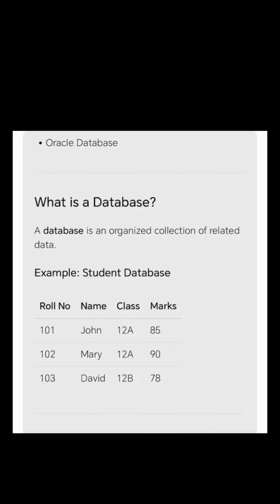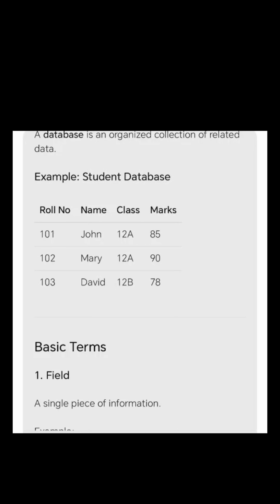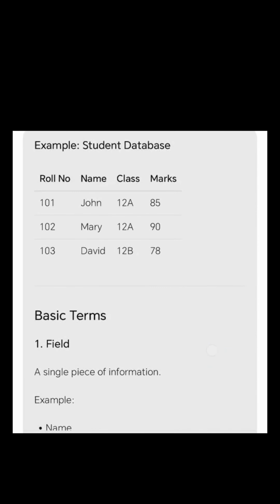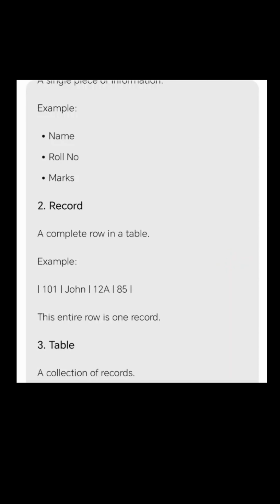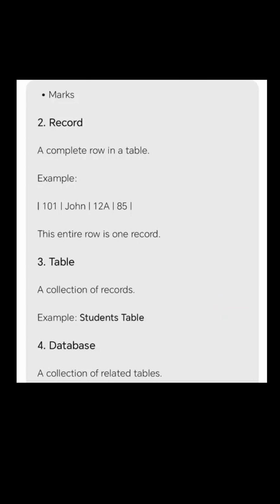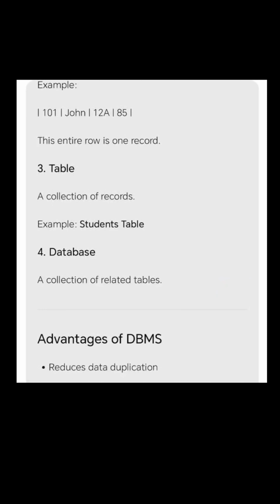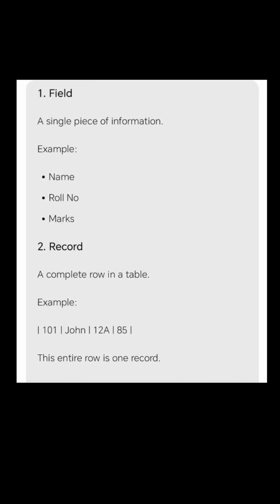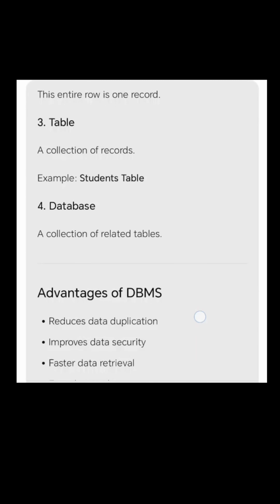IGCSE Grade 11th & 12th - DBMS